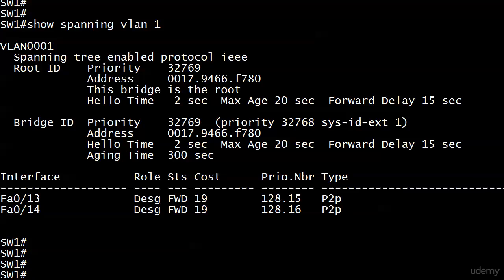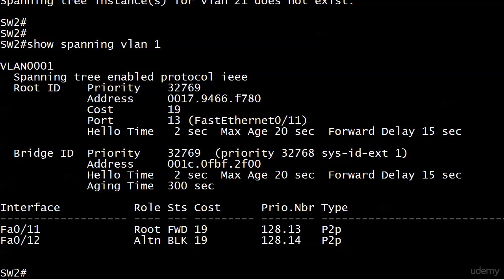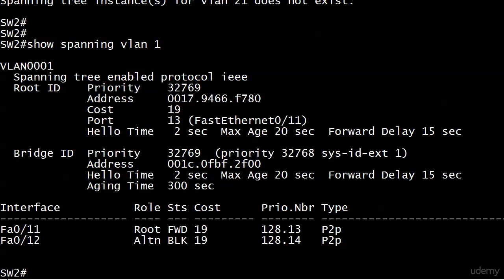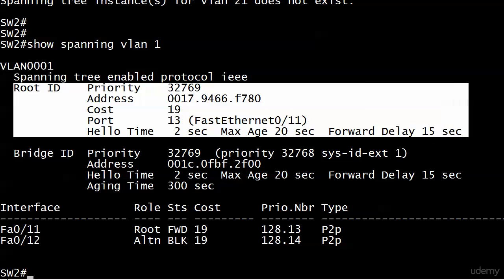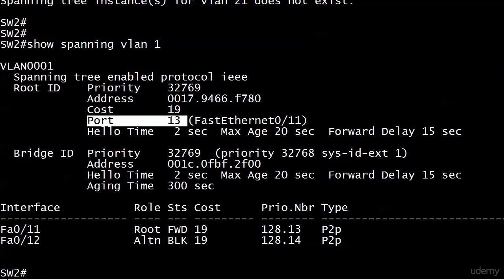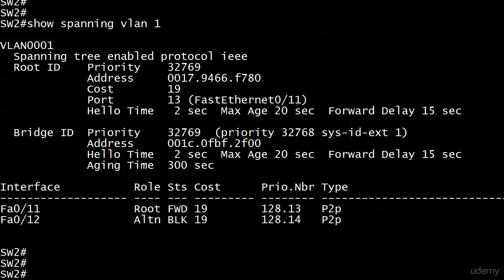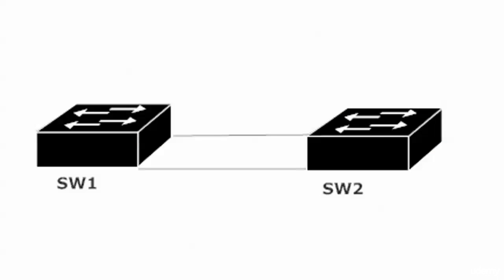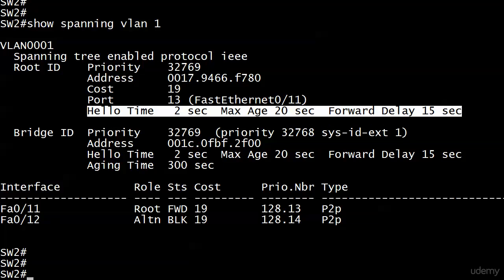143 STP Root Election On Non Root Bridge